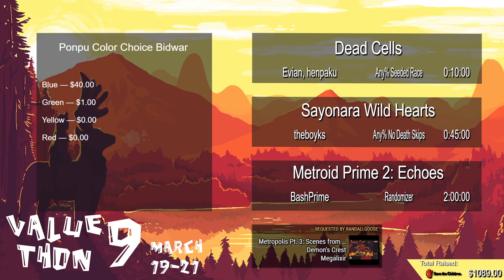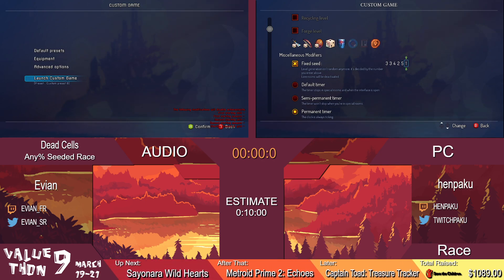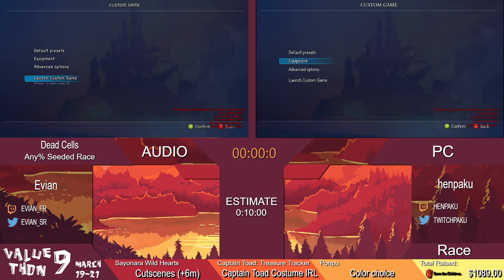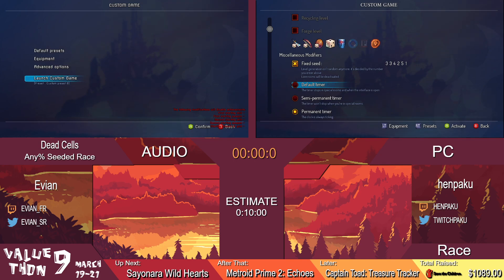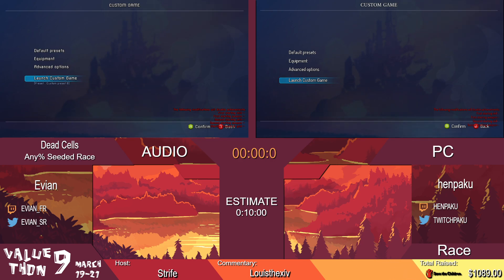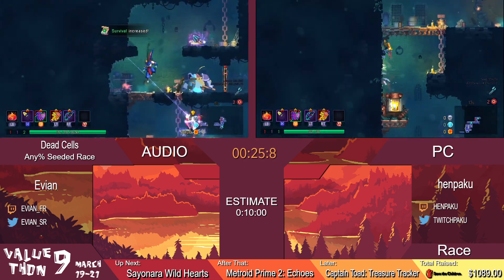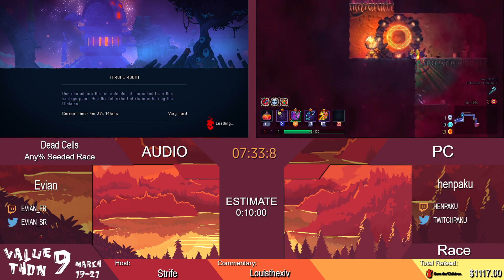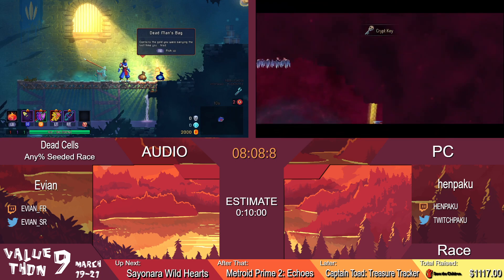Valuethon 9 | Dead Cells Any% Seeded Race by Evian, henpaku